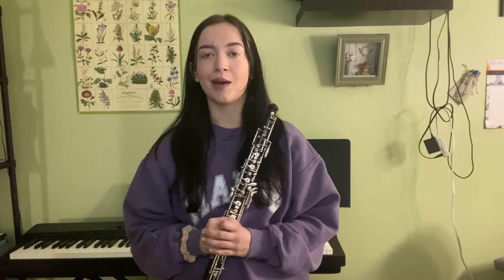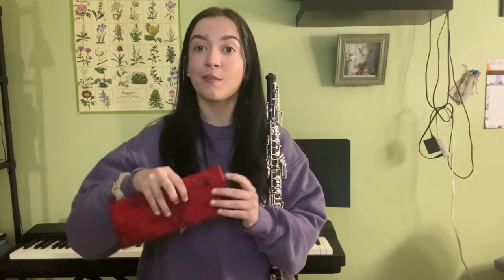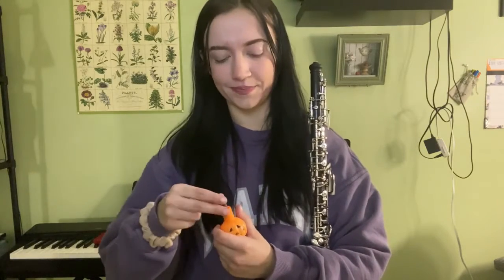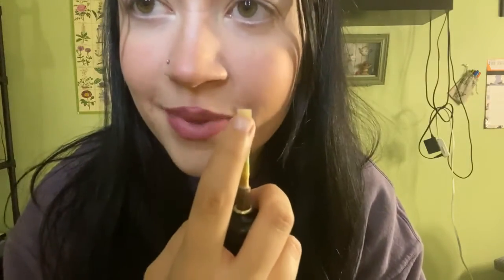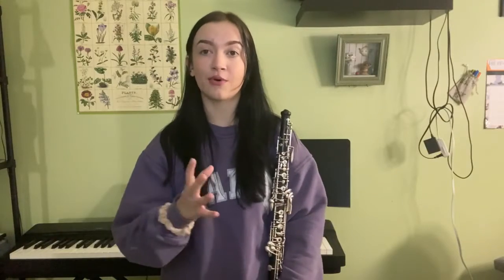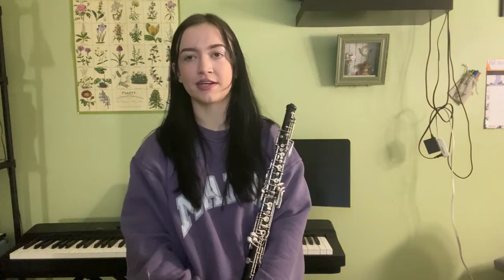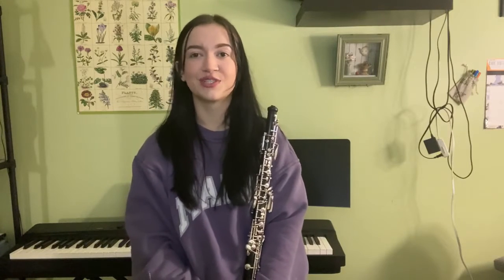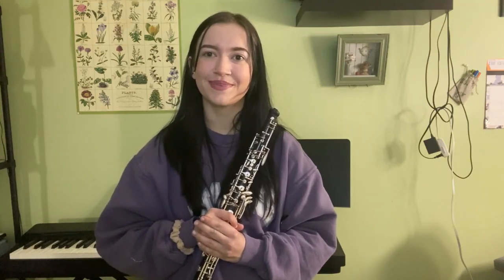Oboe 101: The Oboe Reed